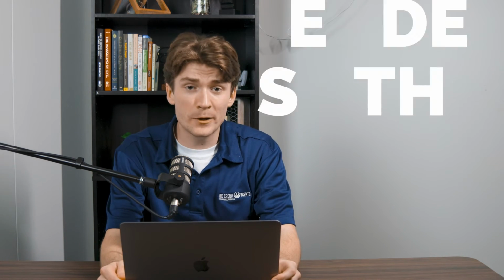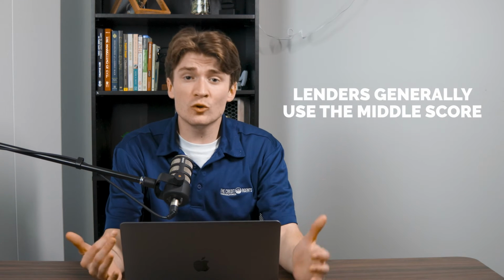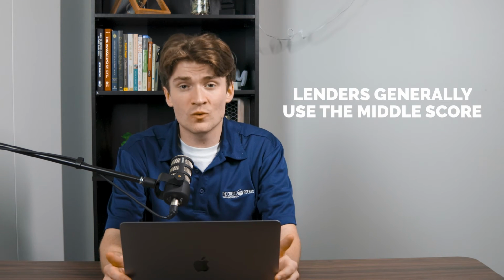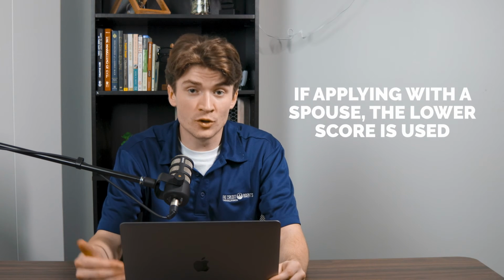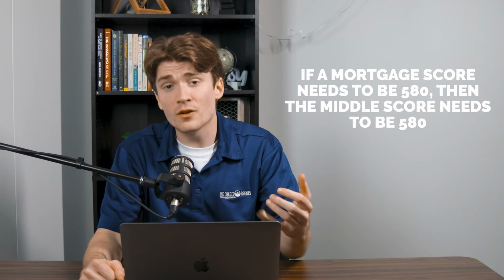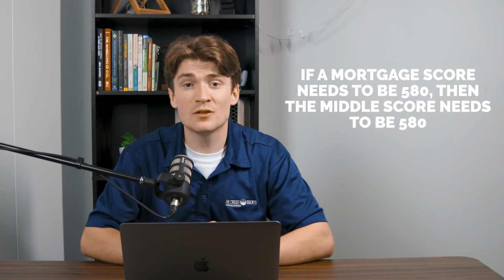FICO Vs. Vantage EXPLAINED Pt. 3 | The Credit Agents Show Ep. 31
On this episode of The Credit Agents Show, we discuss the differences between the FICO and Vantage scoring models. What makes them different? Is one better than the other? How do you find both scores? We'll answer these questions and more on today's episode of The Credit Agents Show!